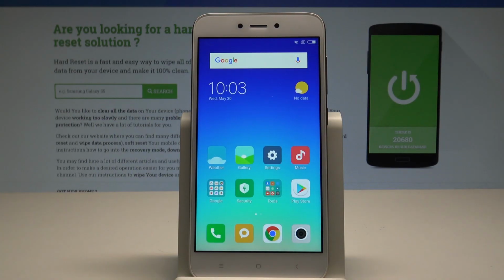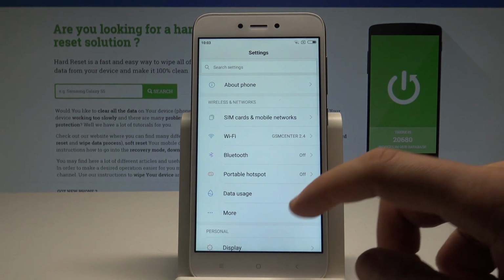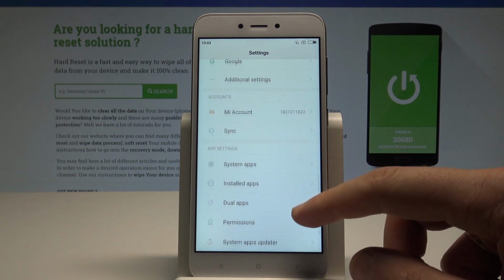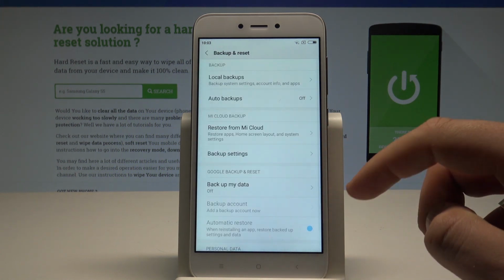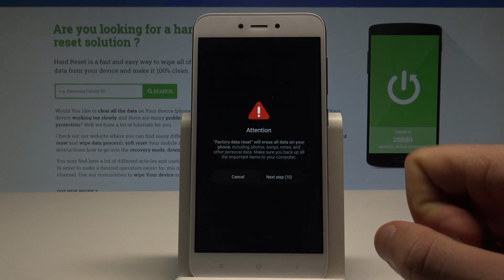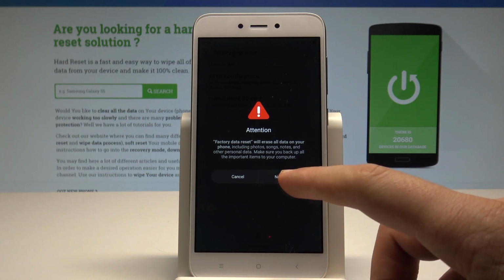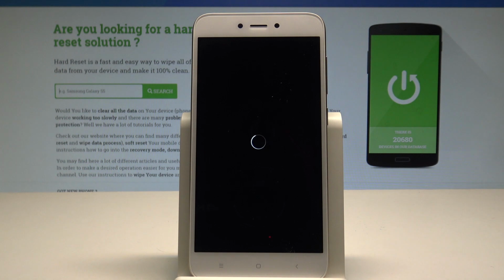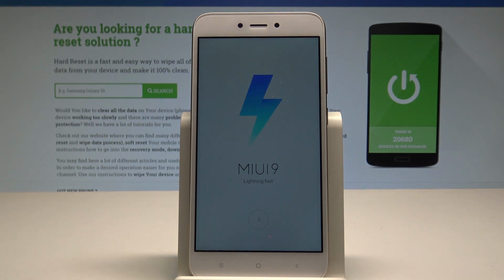How to Factory Reset XIAOMI Redmi 5A - Format MIUI / Wipe Data |HardReset.Info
Check out how to erase everything from XIAOMI Redmi 5A. The hard reset by using the MIUI settings is the easiest way of repairing and restoring the Android Software. So if you would like to have the fresh start or if you would like to prepare the device for selling. The factory reset will wipe all personal data, customized settings and installed apps.

How to hard reset XIAOMI Redmi 5A? How to master reset XIAOMI Redmi 5A? How to erase everything from XIAOMI Redmi 5A? How to wipe out XIAOMI Redmi 5A? How to restore XIAOMI Redmi 5A? How to format XIAOMI Redmi 5A? How to delete all data in XIAOMI Redmi 5A?